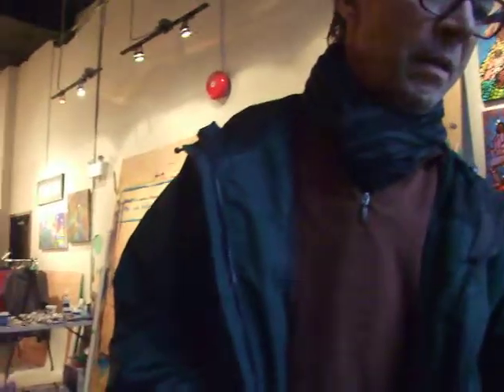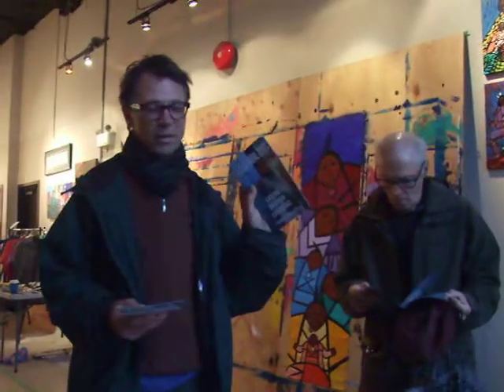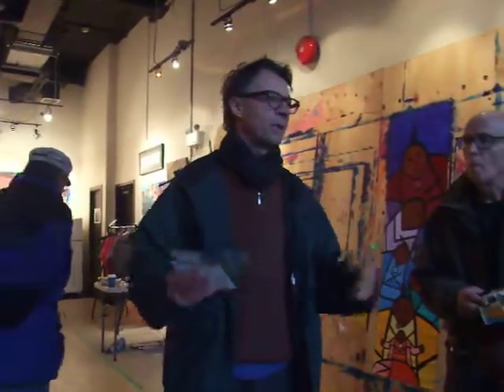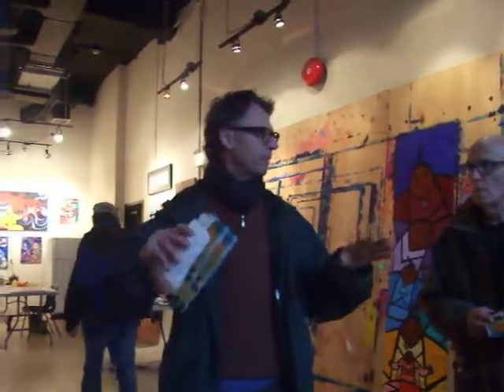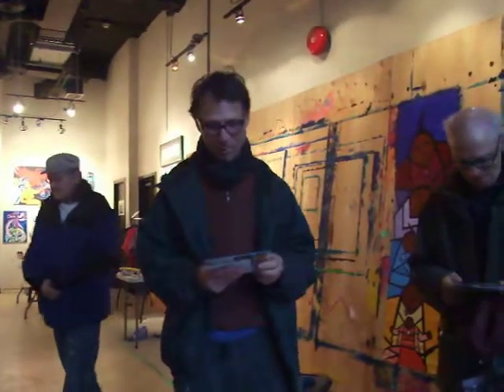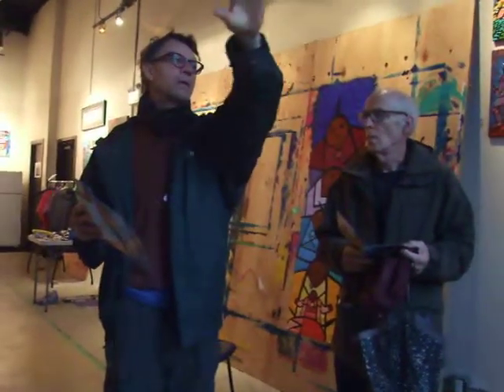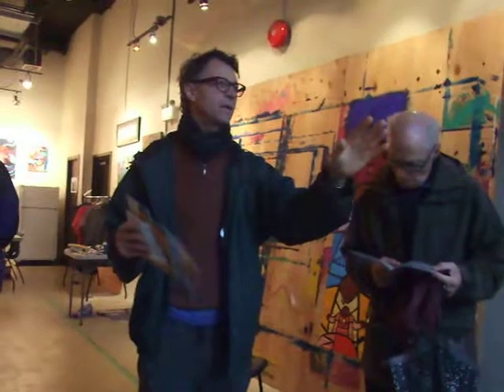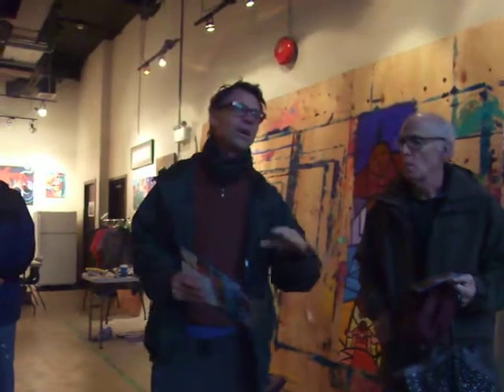2 VANCOUVER'S DOWNTOWN EASTSIDE OUTDOOR MURALS with Richard Tetrault for Heart of the City Festival